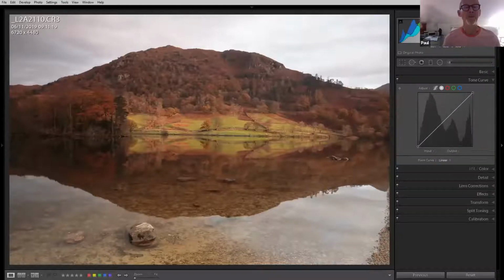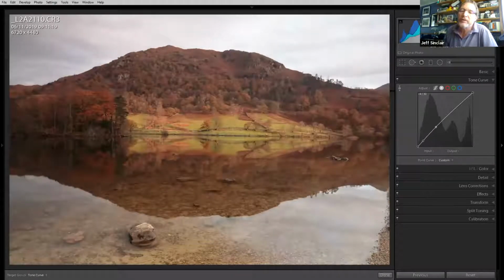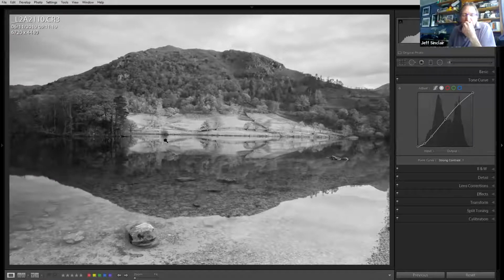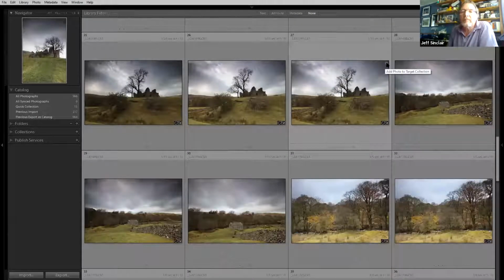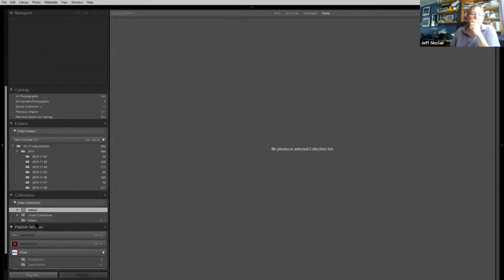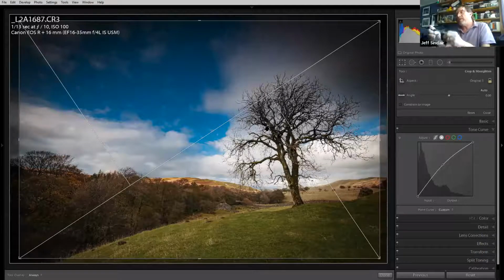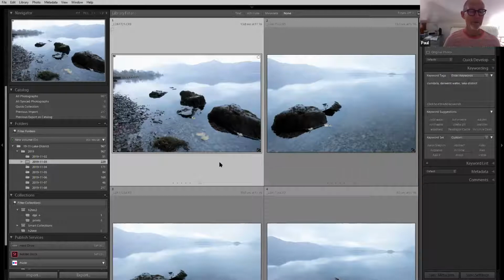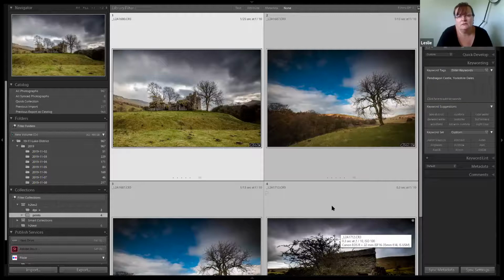Jeff's Lightroom Course 6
Episode 6 of our ongoing Zoom Lightroom Course, with Jeff sitting in for Chris at the last moment